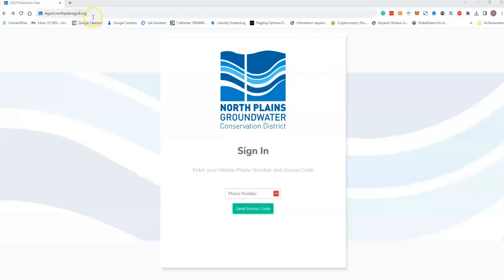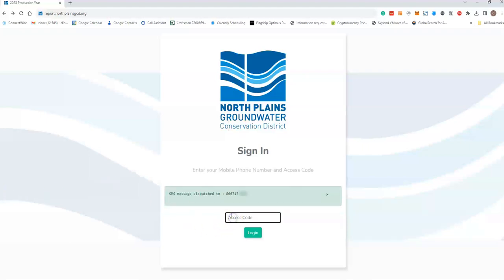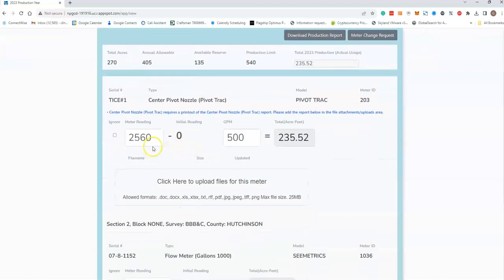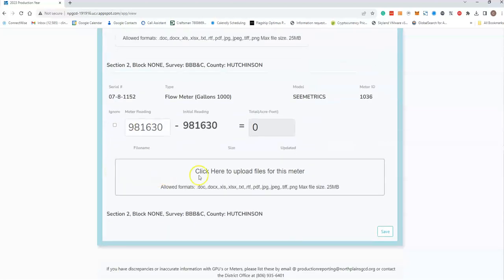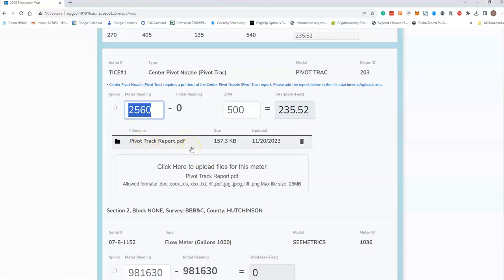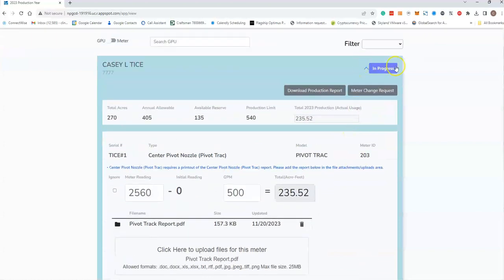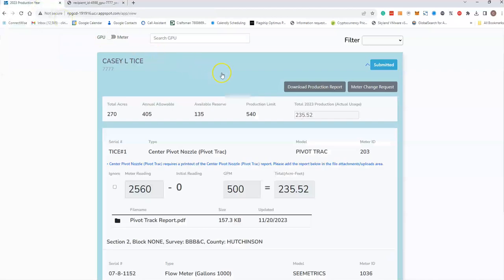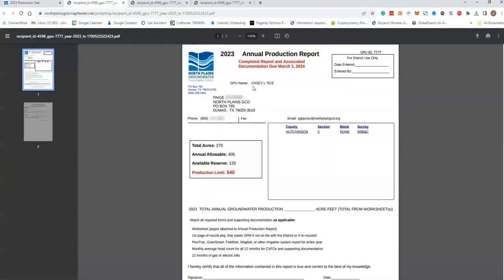Production Portal Tutorial